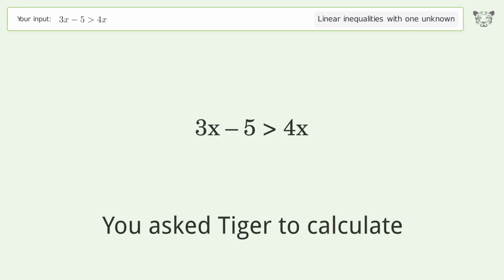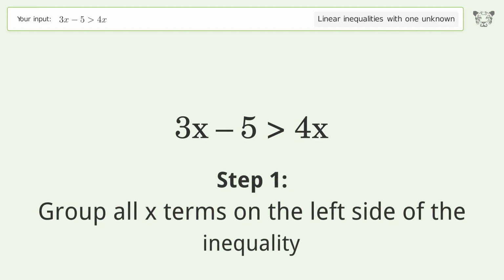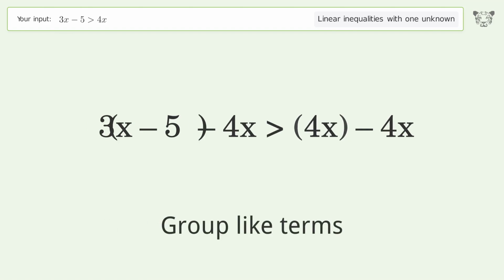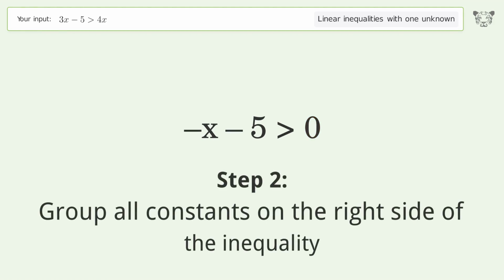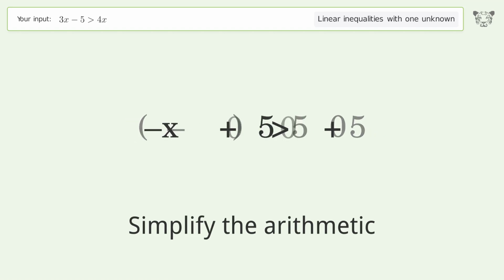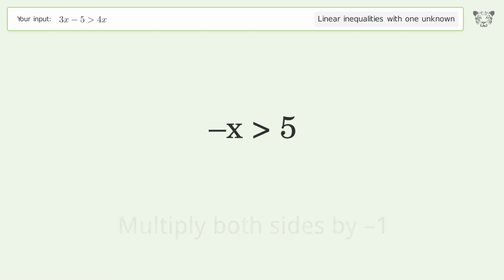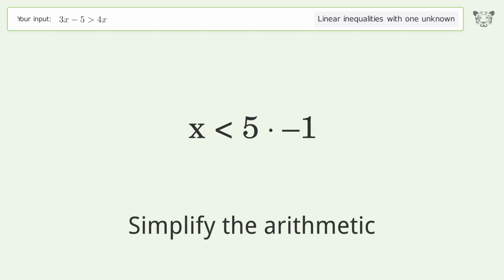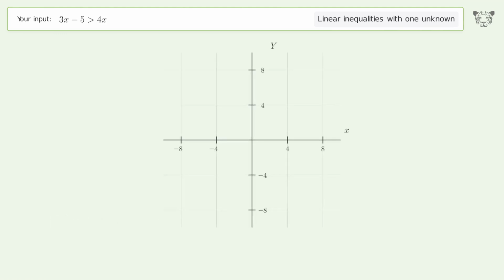3x-5 greater than 4x - Solve linear inequalities with one unknown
Solve 3x-5 greater than 4x: Tiger Algebra shows you how to solve linear inequality 3x-5 greater than 4x, with clear, step-by-step explanations.